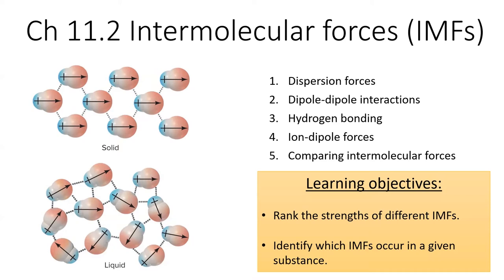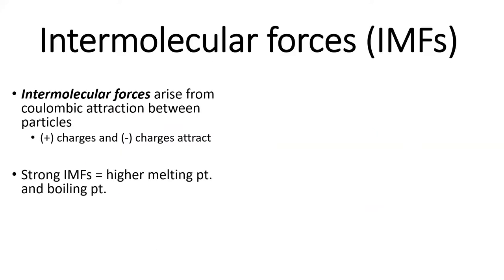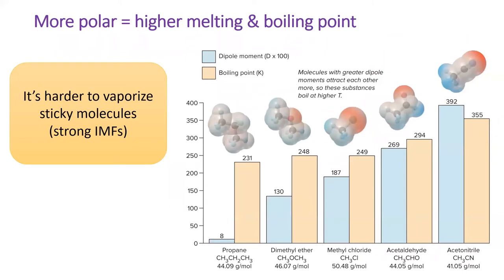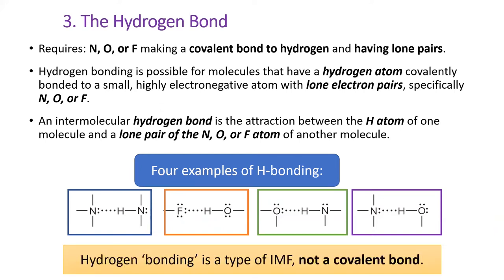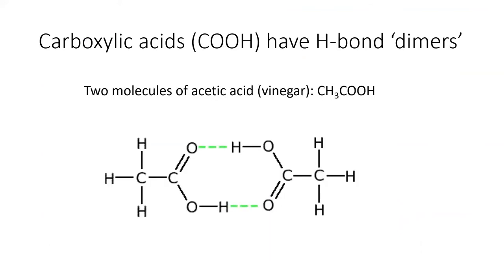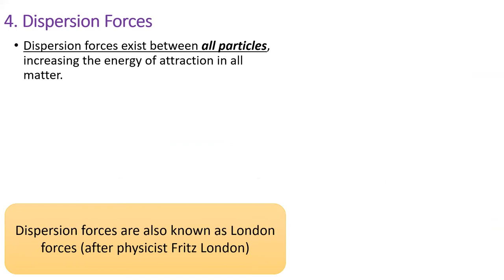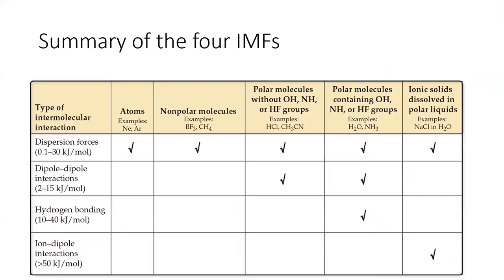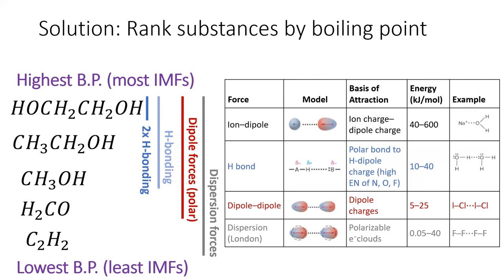11.2 Intermolecular forces